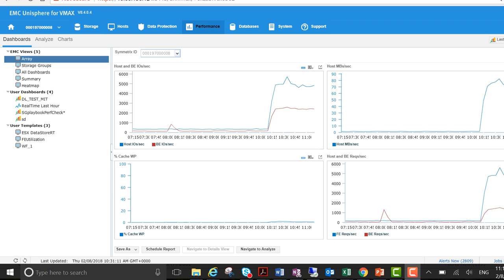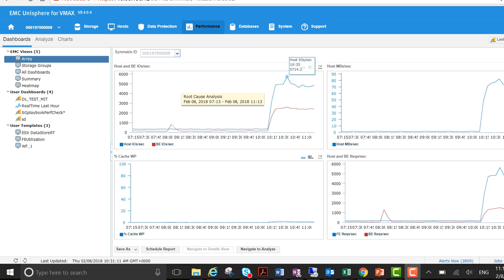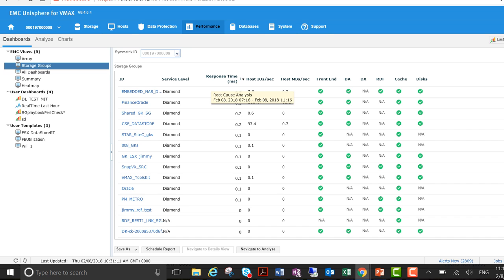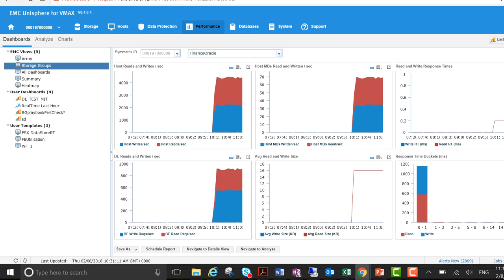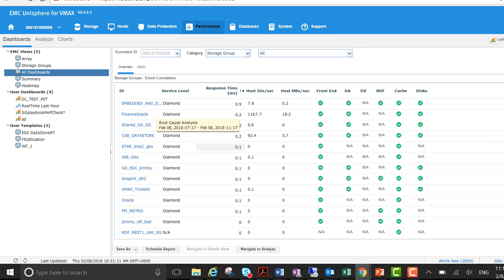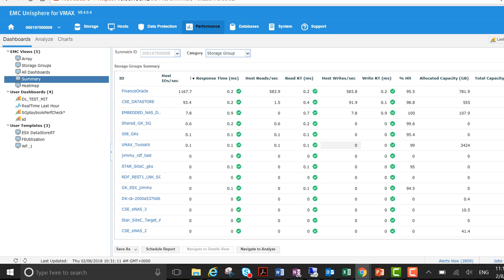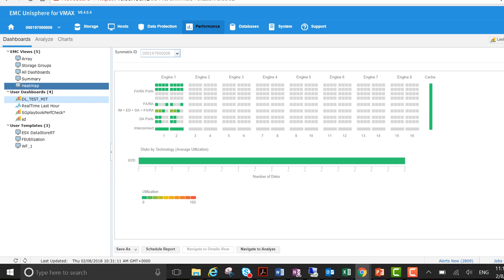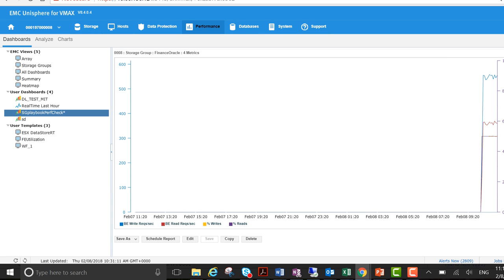VMAX Performance Troubleshooting in the Unisphere Dashboard section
This video walks you through how to use the Dashboard section in Unisphere and troubleshoot a application performance issue.